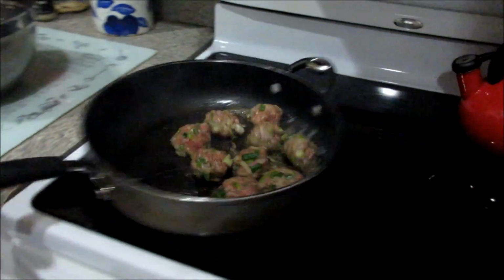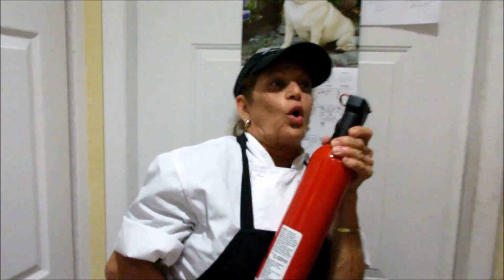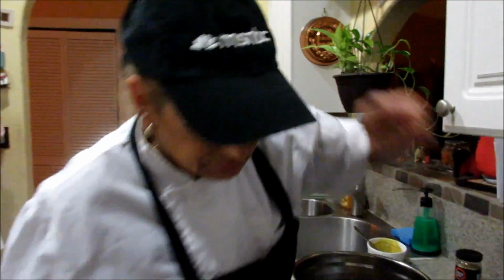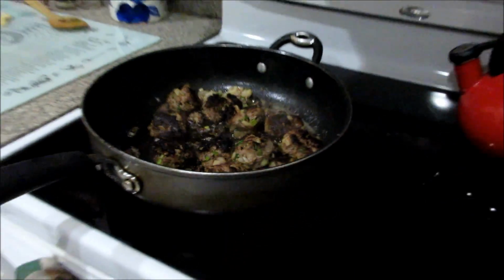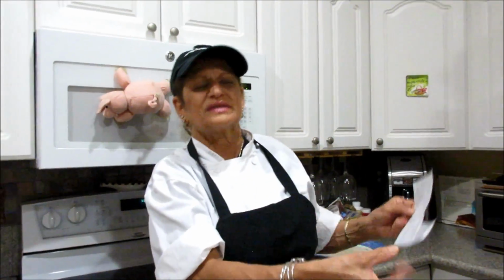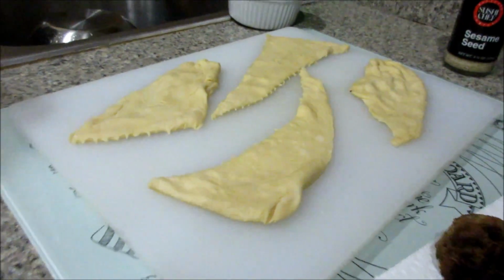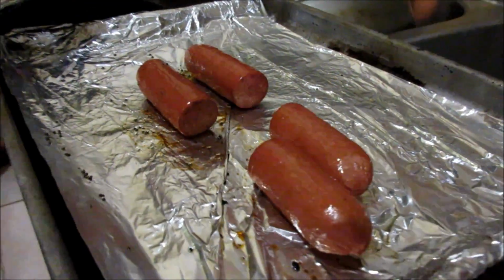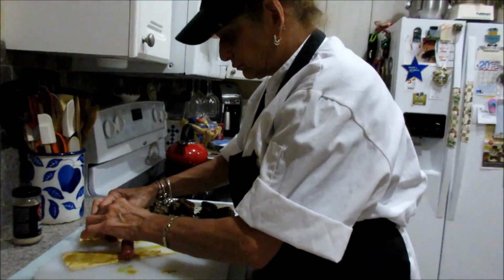Chef Jane Prepares Several Succulent Appetizers - Part 1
Going tailgating this football season?  Chef Jane shows you how to prepare 3 different appetizers that are sure to enhance the experience.